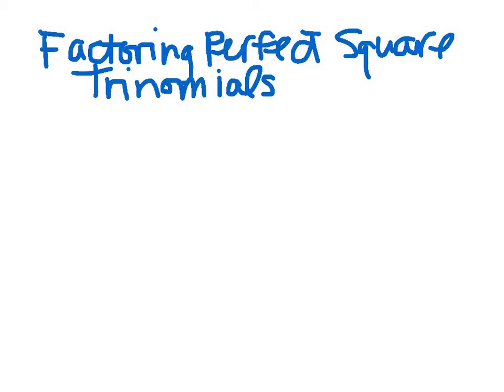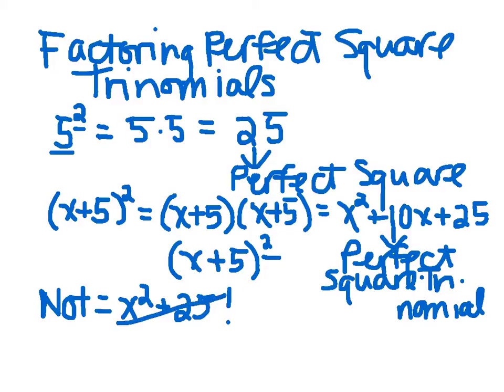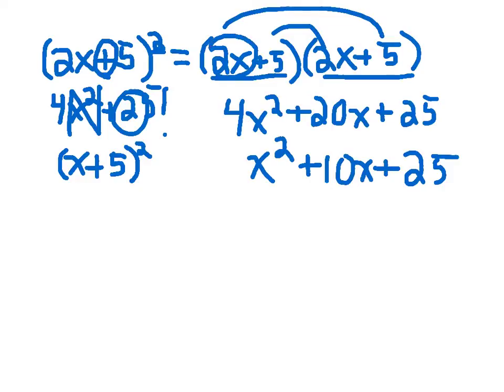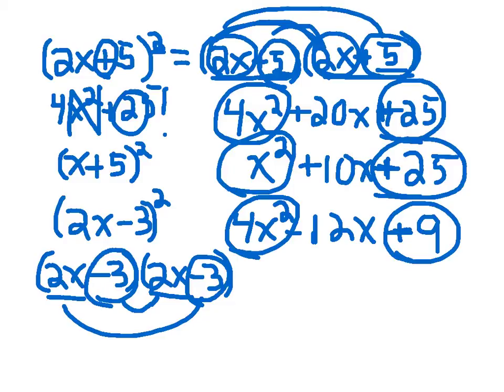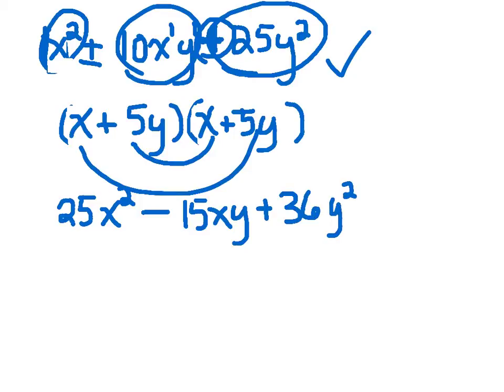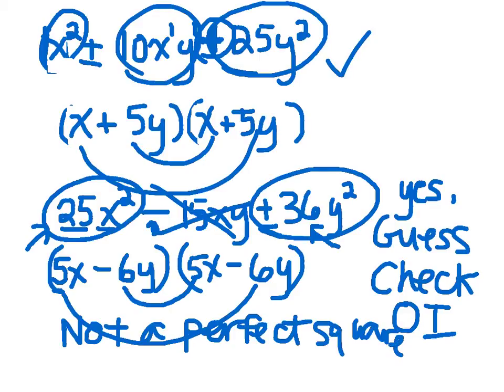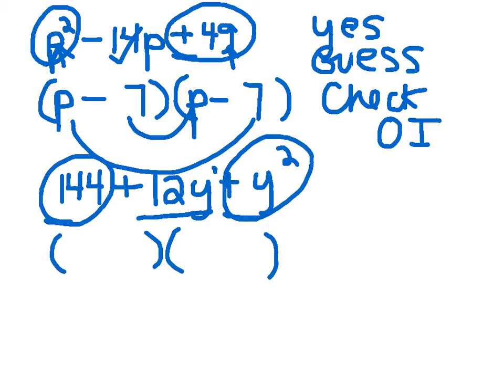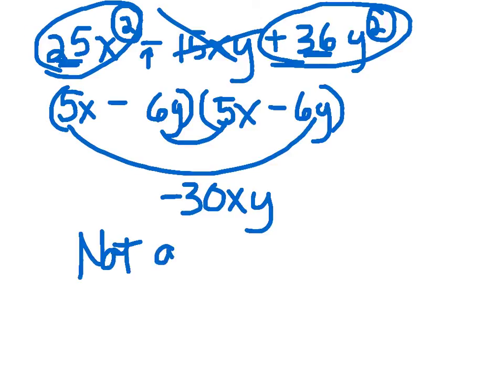Factoring x^2 + bx + c, c positive